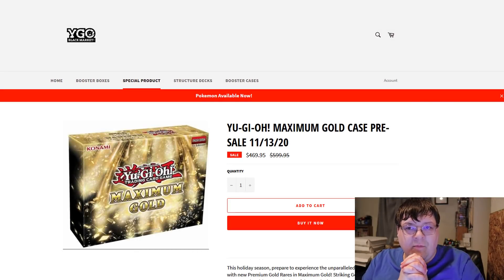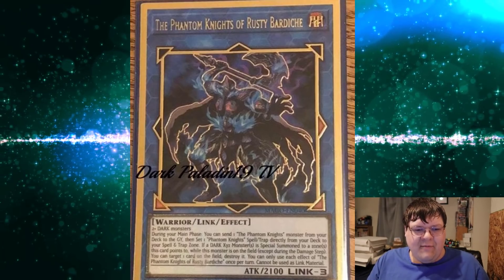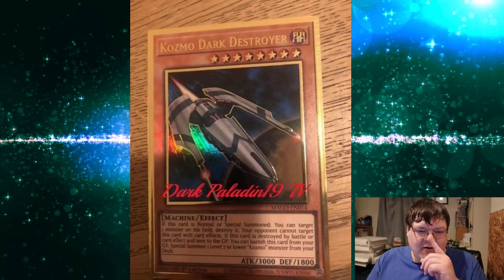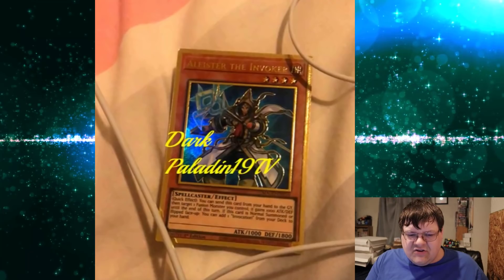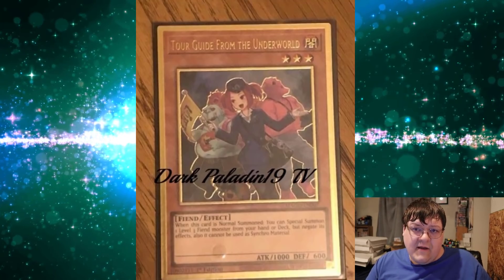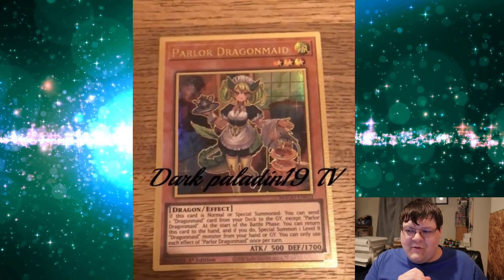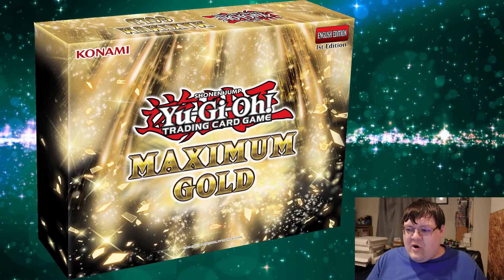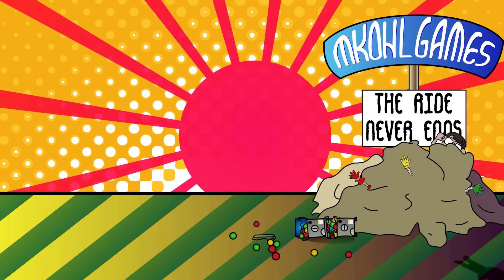MORE!? Yu-Gi-Oh! Maximum Gold Leaks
We got MORE Maximum Gold leaks from this morning and some of these look AMAZING. What do you think about the sweet new Alternate Art that we got for this leak.